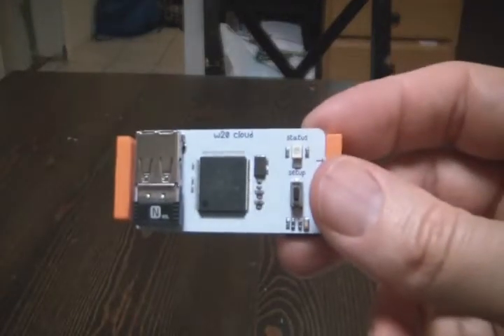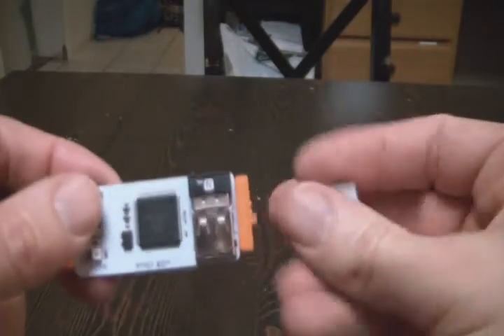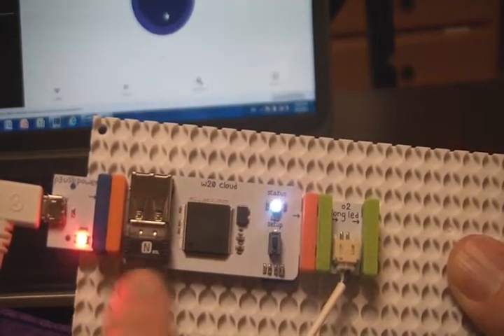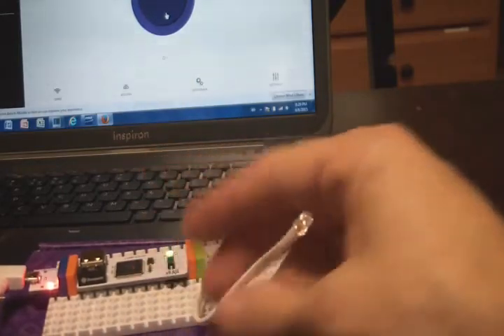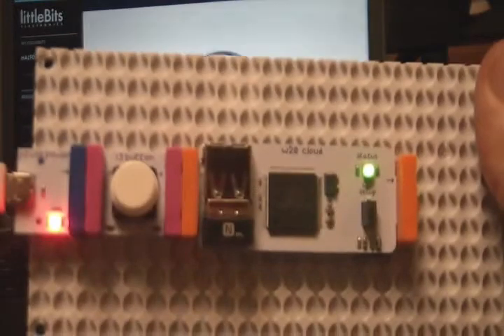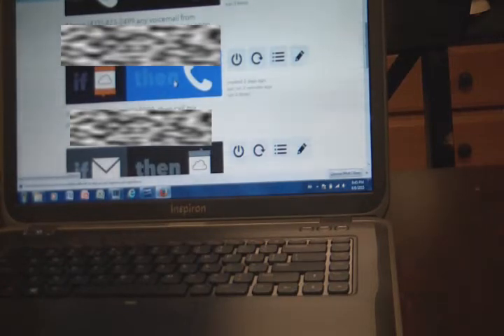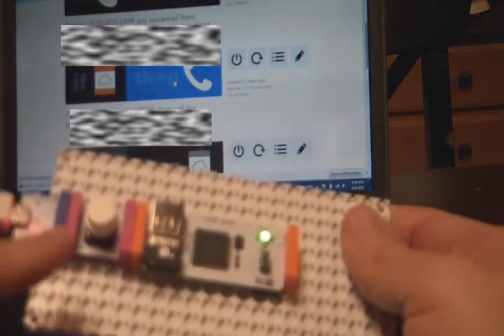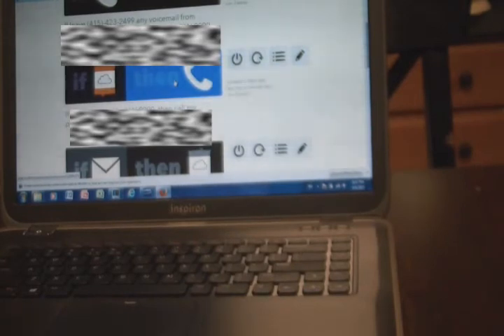Inventors Quick Tips - Cloudbit introduction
A brief introduction to the Cloudbit module and IFTTT (If this then that) programming.  The Cloudbit is a low cost system for implementation of internet-enabled projects.